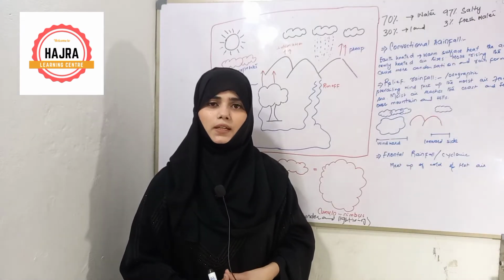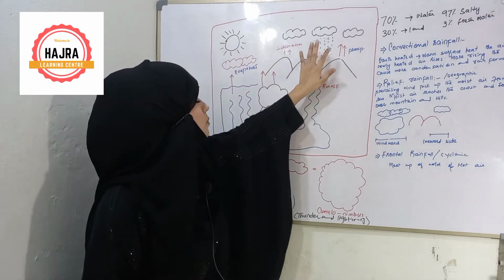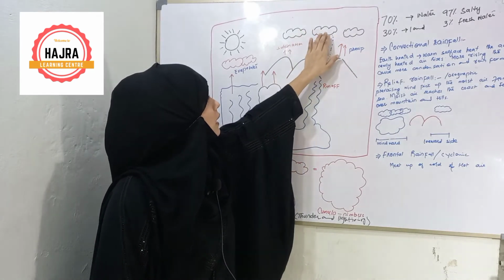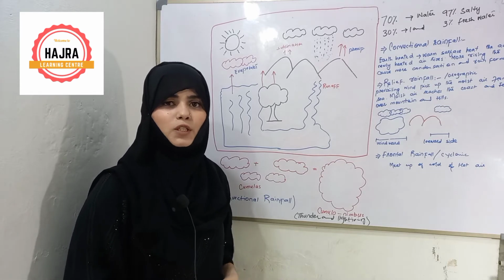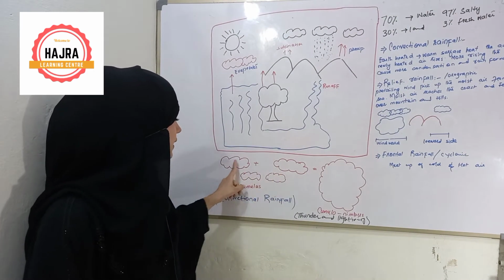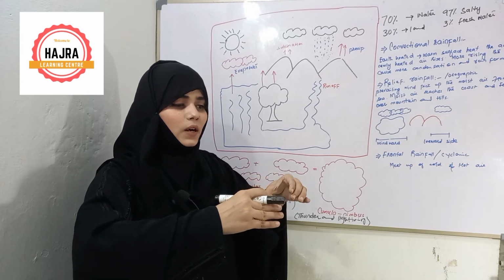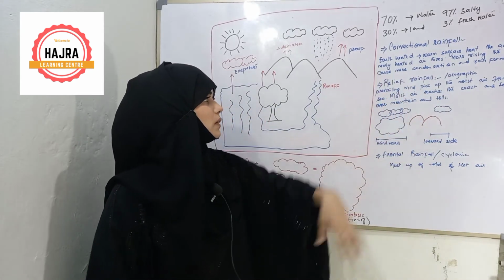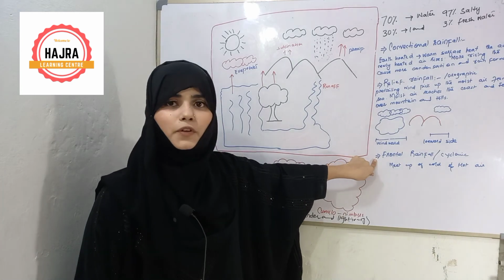Water Cycle or Hydrological Cycle || How does water cycle work || Types of Rainfall || Geography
Water cycle is continuous circulation of water on Earth's atmosphere. It is responsible for rain fall on Earth.
The water we lost in the form of water vapour we gain them as Rain.

Important process in water cycle

1-Evaporation (water to gas form by heating
2-Condensation (gas to water form by cooling)
3-precipitation (Rain)

Types of Rain fall
1-Convectional Rainfall
2-Relief Rainfall
3-Frontal Rainfall

Conversion of Cumulus to cumulonibus clouds ☁️ Which is form in conventional Rainfall .They are responsible for heavy rainfall with thundering and lighting.